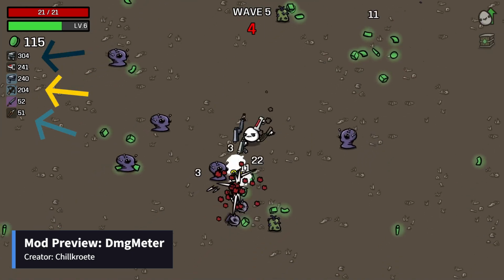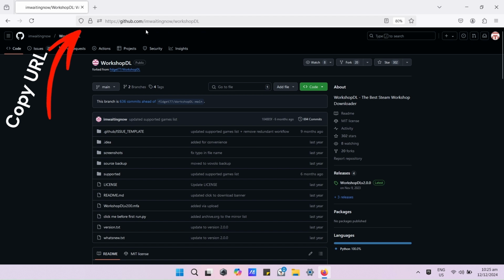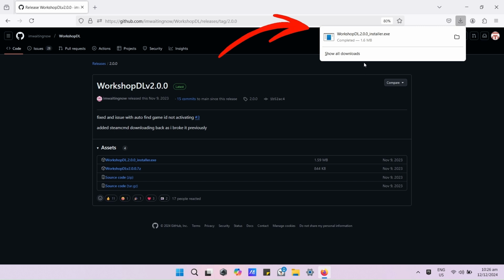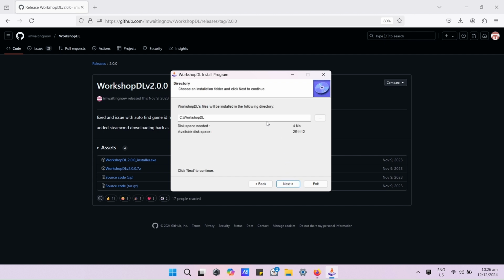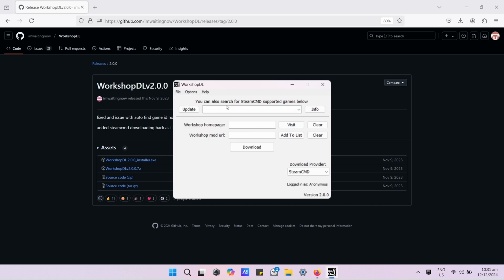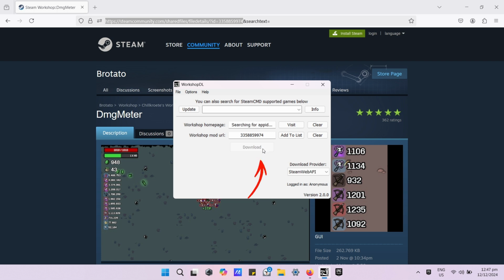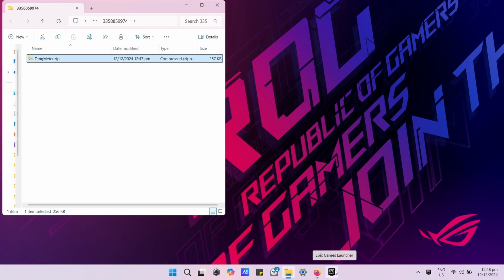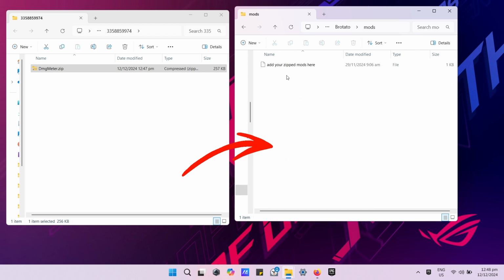Install DmgMeter Mod Brotato [ Tutorial ] | Epic Games.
Come along and see the step-by-step process of downloading and installing DmgMeter for Brotato in Epic Games.

DmgMeter helps you monitor your damage dealt for each weapons.

Install Steam MOD to Epic Games Tutorial.

A top-down arena shooter roguelite where you play a potato wielding up to 6 weapons at a time to fight off hordes of aliens. Choose from a variety of traits and items to create unique builds and survive until help arrives.The sole survivor: Brotato, the only potato capable of handling 6 weapons at the same time. Waiting to be rescued by his mates, Brotato must survive in this hostile environment.